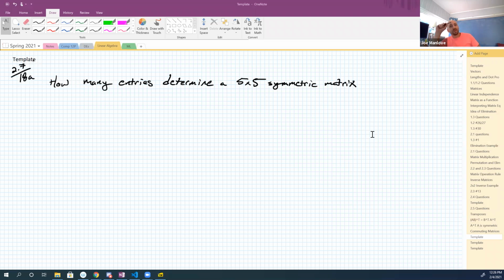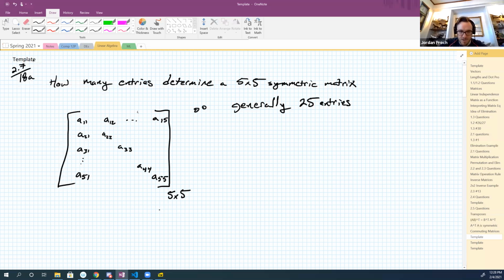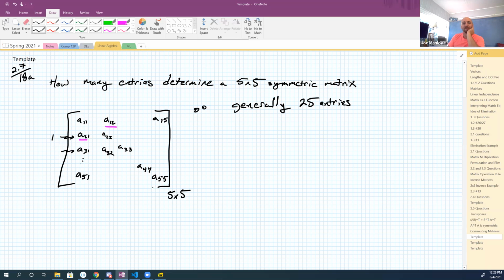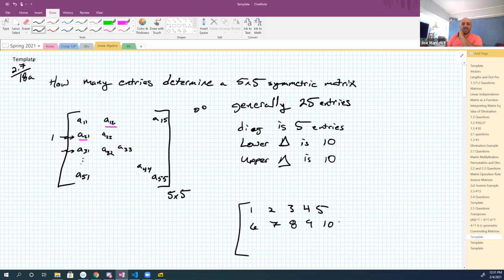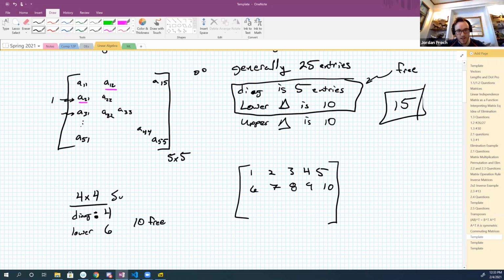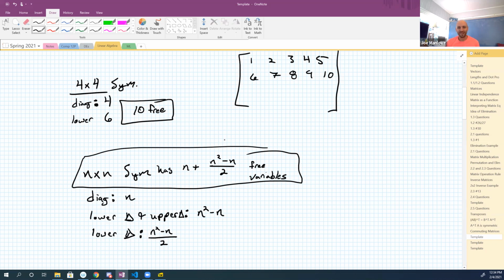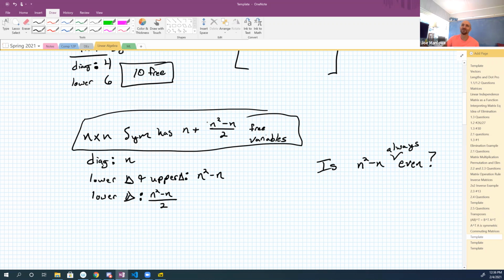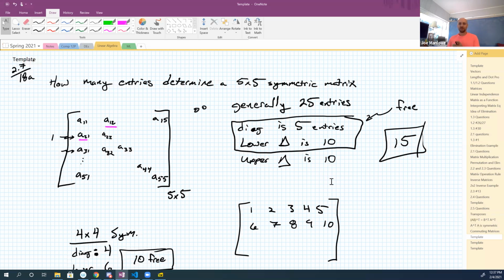Symmetric Matrices - Example (2.7 18a)